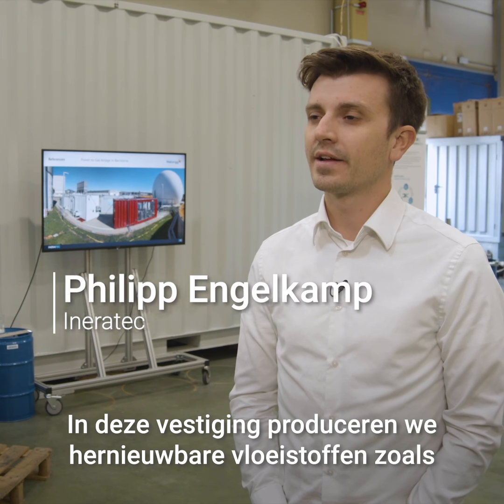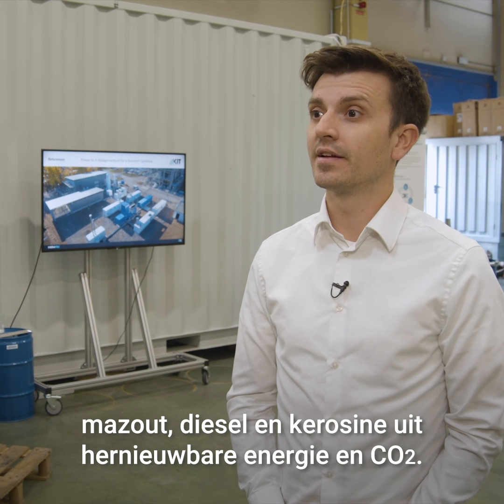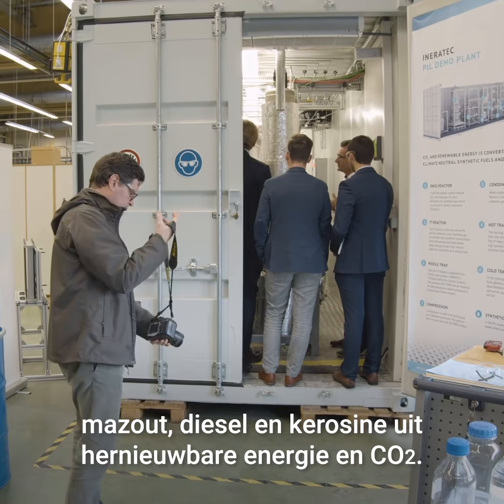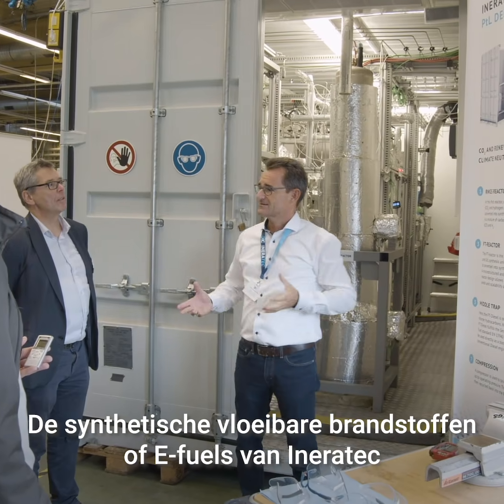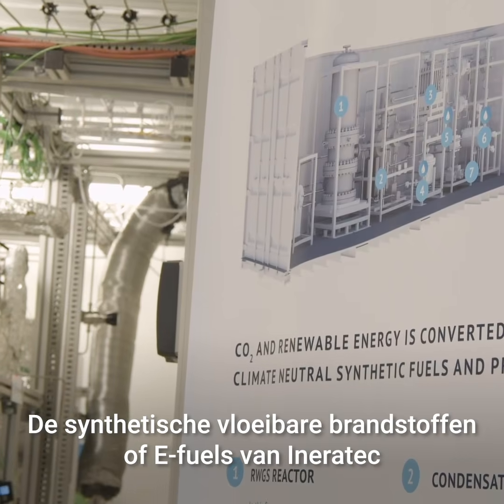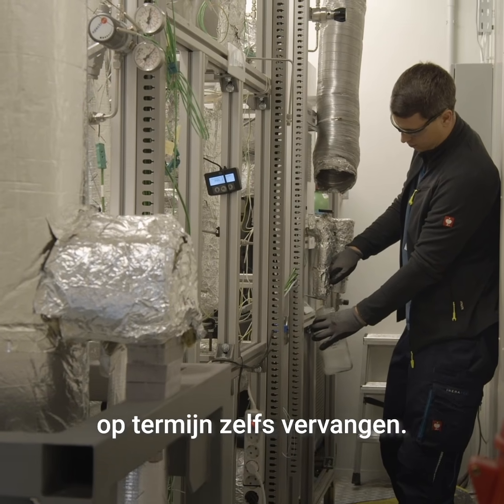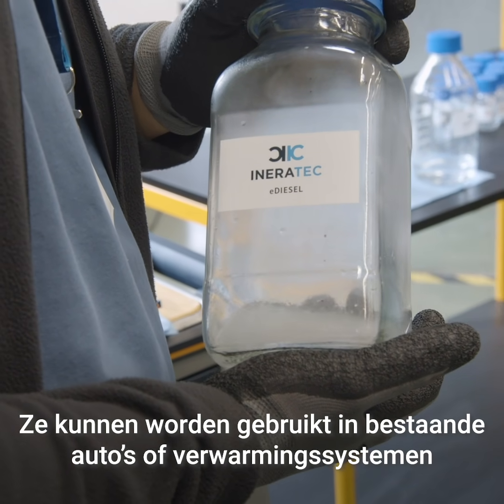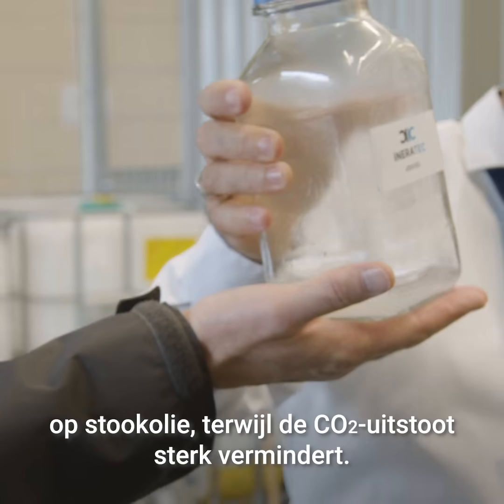Hernieuwbare vloeibare brandstoffen PtL v2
De huidige generatie stookolieketels kan straks overstappen op hernieuwbare en milieuvriendelijke brandstoffen. De energietransitie naar klimaatneutrale, vloeibare brandstoffen komt alsmaar dichterbij.